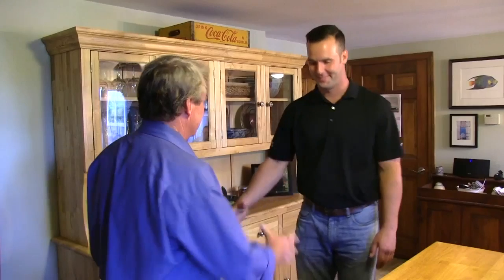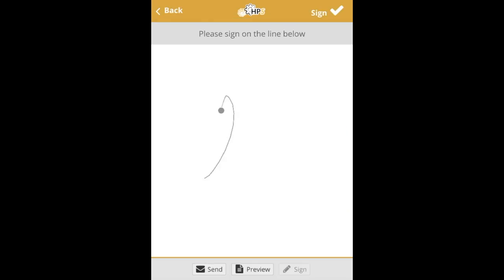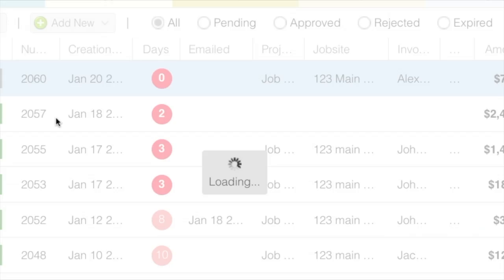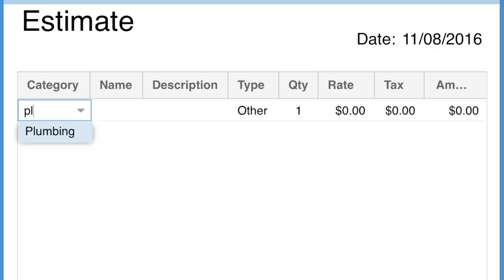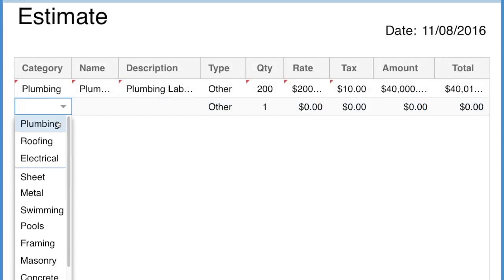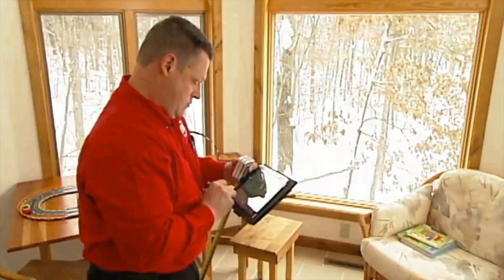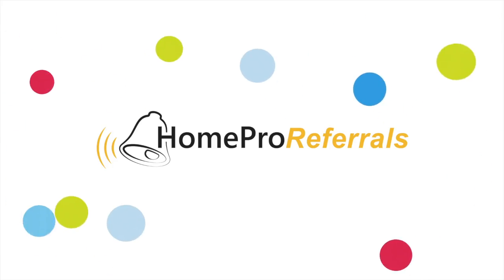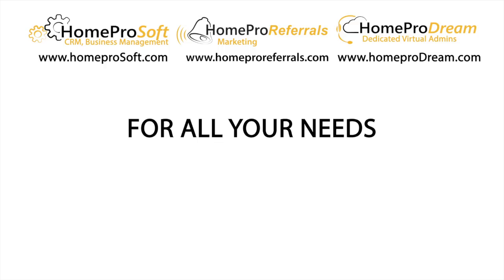HomeProSoft Estimator - Fast and Easy